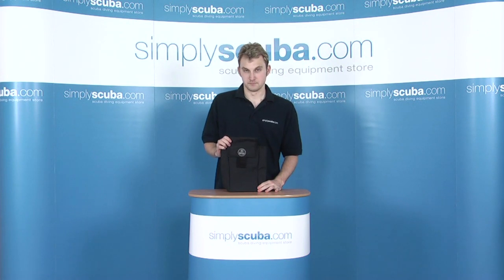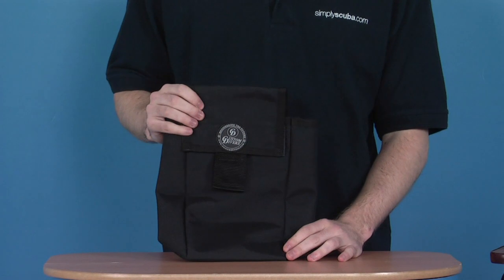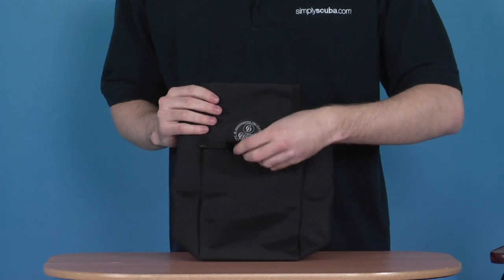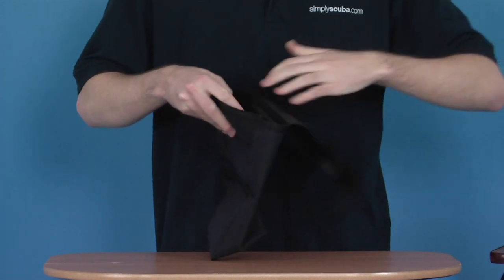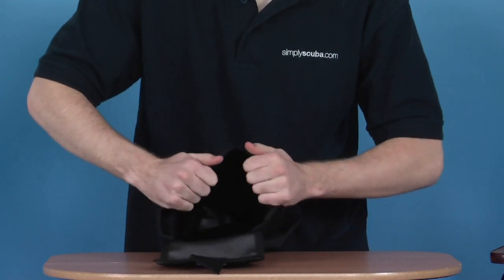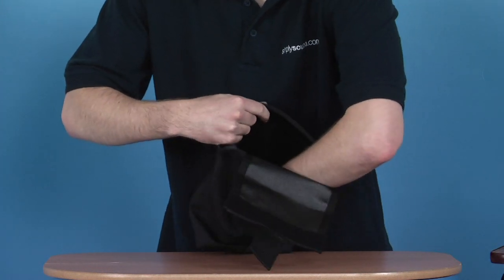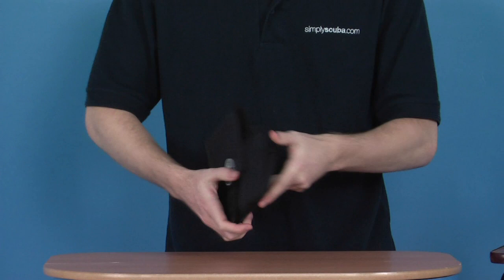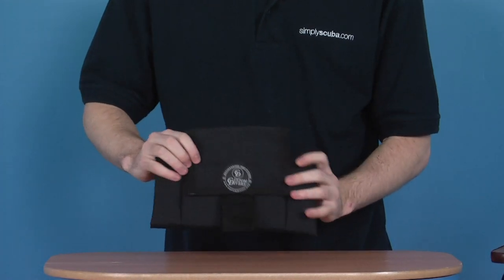Custom Divers SMB Pouch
The Custom Divers SMB Pouch is an easy and convenient way to carry your SMB on a dive without it getting the way. Designed to fit the Seeker Radar DSMB but will fit nearly any type of SMB.